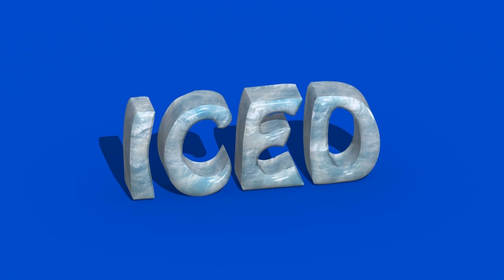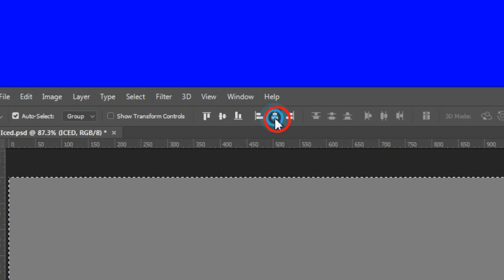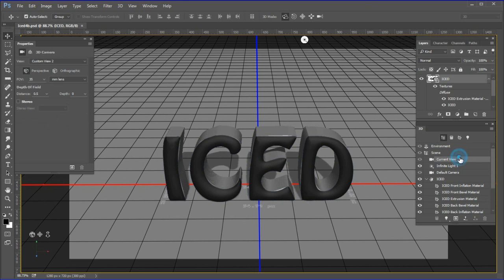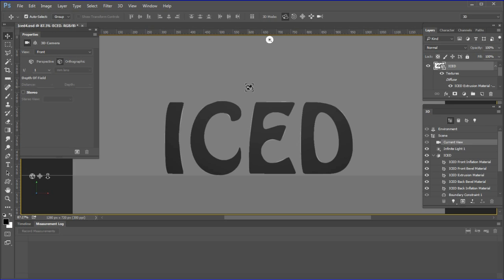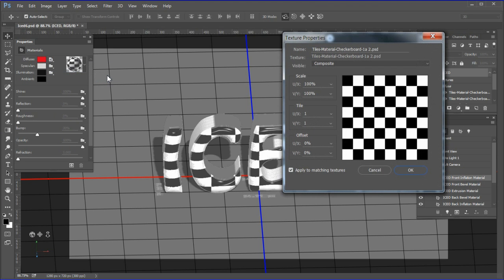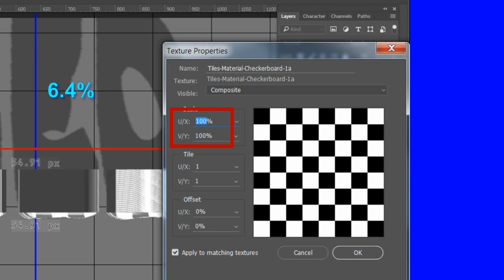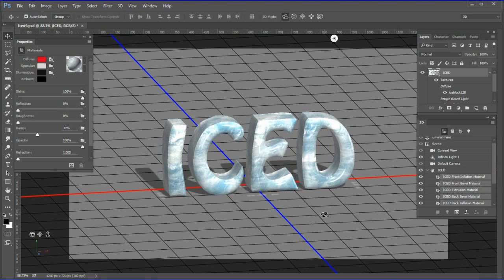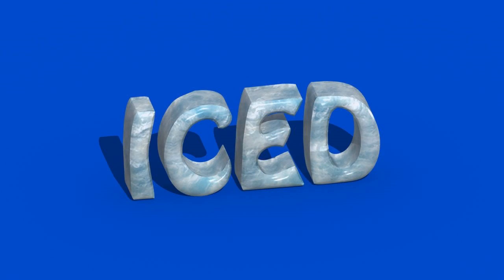Texturize 3D text with Photoshop CC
In this Tutorial I show how to wrap a texture around 3D text using Photoshop 3d. I used Photoshop CC for this tutorial. This technique works best with seamless textures and blocky text.

This method is far from perfect and will not be as good as using a 3d modeling program to generate a texture wrap, but you might get acceptable results depending on your needs.

I've tested this with different fonts different font sizes and various textures including Wood, Rock, Buildings and others. This process also works with simple shapes such as those in your custom shapes presets. Some textures don't work well with this method, especially those with lines or words that wrap around the edges, for example; plaid.

For this tutorial's example, I texturize text to look like frozen ice. I will show you how to use the Photoshop Measurement Log to get measurements such as the total perimeter around the outlines of multiple objects such as the letters in a word and the holes between letters.

After creating and measuring our 3D text, we apply the tiles checkerboard material to the letters. Then we edit the U/V properties of the various materials.

I have developed some formulas to help you find good starting points when you Edit the U/V properties of the Front Inflation Materials and the Extrusion Materials and have included a formula chart in the video.

It sounds a little complicated, but after practicing this method, it takes me only 10 to 15 minutes to texture a word. You can ignore the formulas and do everything manually with sliders, but the formulas really make it easy.

I anticipate a lot of questions about this method. So I will post the Formula Chart, a Tip Sheet and some FAQs on my website soon. When it's available I'll post a link.

Link to my webpage where you can find a UV Settings Chart, FAQs, and Tip Sheet:

Image Attribution:
Ice Cold Pattern by Patrick Hoesly

High Quality Tileable Light Wood Texture 1, by webtreats

Webtreats Seamless Tone, Pavement, and Marble Texture 5
by webtreats

***Transcript Excerpt***

To begin, Open a new canvas 1280 pixels x 720 pixels,
at 300 pixels per inch
press D for default foreground and background colors

To fill the background with 50% gray so that most objects will show up best regardless of color.
Choose Edit - Fill Then in the Contents drop down choose 50% Gray.

Open the type tool.
I used Hobo Standard Medium at 72 points
Place the cursor on the canvas then type in your text.
I used the word "ICED"
press the big checkmark to accept.
Press Control or Command Zero to fit the canvas to the screen.

To center the text, press control or command plus A to select everything
Now press V to choose the move tool
Click the align vertical centers icon
then click the align horizontal centers icon.
Press control or command plus D to deselect.

Control-Click the ICED text layer
From the 3d menu choose New Extrusion from current selection.
Answer Yes if asked to Switch to 3d workspace
The ICE 3d Object should be selected in the 3D panel.
There should be a properties panel open, if not you can double click the star icon next to the Ice object or choose Window - Properties
Drag the properties panel and the 3D panel to a convenient location.
Shorten the panels to save space.

Select Current View ,which is probably set to default.
Then select the Orbit tool and tilt the letters so you can see their front and the top.
Select the ICED object.
In the Properties panel, change Texture Mapping to "Tile"
Use the Extrusion Depth slider to adjust the extrusion depth to your liking.
I used 88.37 pixels for this project.

Next we will make some adjustments to demonstrate inflating the fronts of the letters, and adding a bevel
Click the Cap option icon in the properties panel
To inflate the front of the letters,
Drag the Strength slider to the right. I used 11%
To add a bevel,
Drag the bevel width slider to the right, I used 12%

Next we will access Photoshop's Measurement tools to find the total perimeter around the edges of the letters.
Select Current view and change the view to Front.
First press Control or Command Click the ICE layer icon to select it.
Choose Image - Analysis - Select Data Points then choose custom

now choose deselect all
now choose perimeter, height, and width
next choose save preset
name the preset,
I named mine, perimeter
choose OK to accept the new preset
Go back to Images - Analysis.
the data points will now default to "Perimeter".